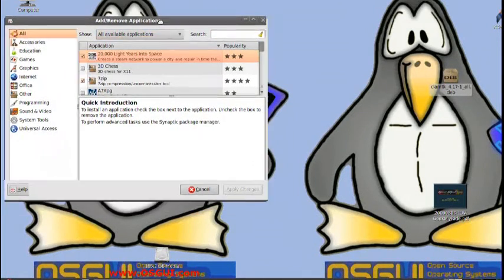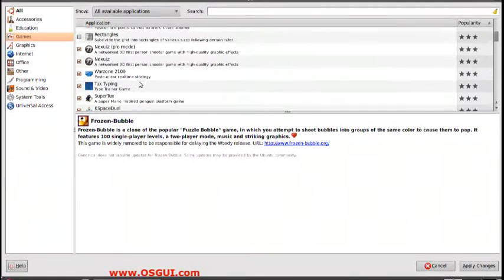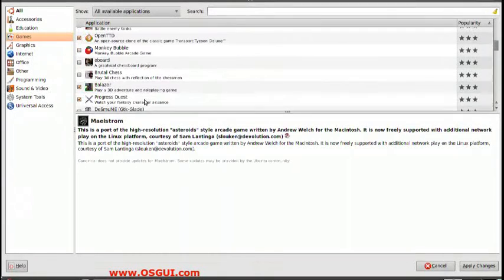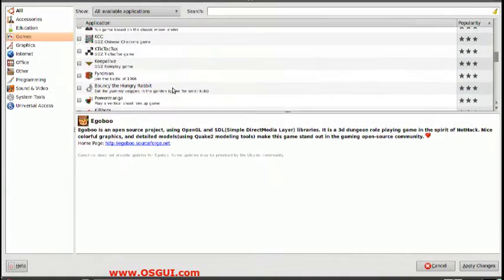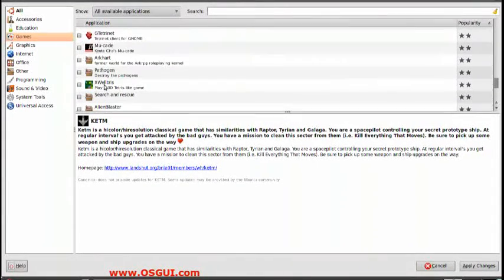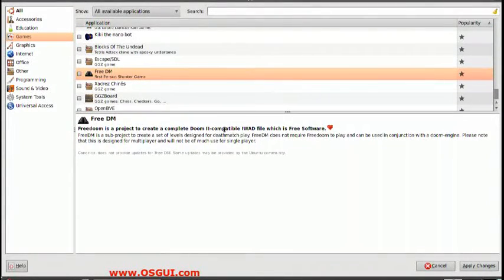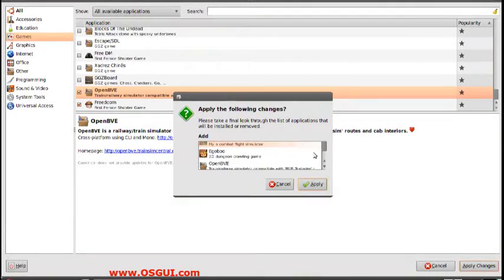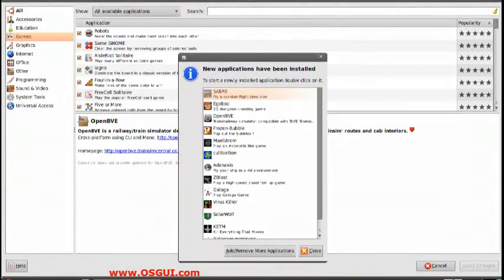How-to install and find hundreds of Free Games in Ubuntu Linux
This fresh new Screencast tutorial covers Open Source & Free Gaming and important topics related to Games in Ubuntu Linux Desktop OS 9.07 Jaunty. I show how-to install and find Free Games from the Open Source Community through the Add/Remove Programs software portal of Ubuntu Linux. I demonstrate how to setup your computer with hundreds of free games and show one of them in action.